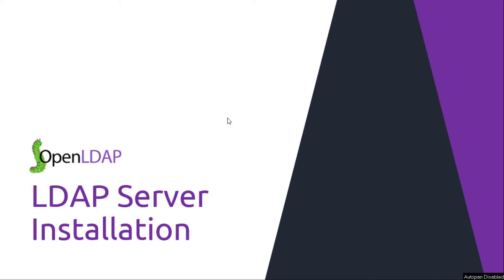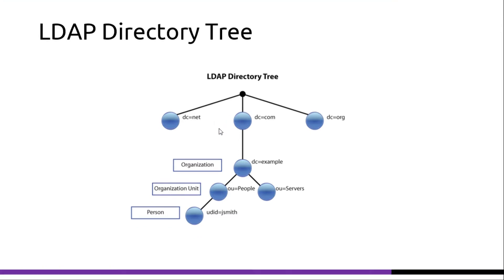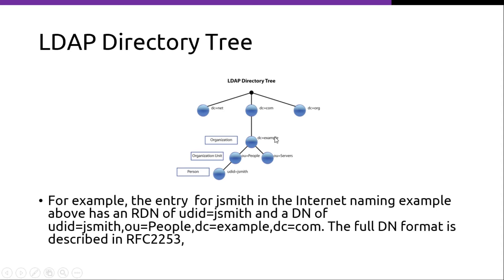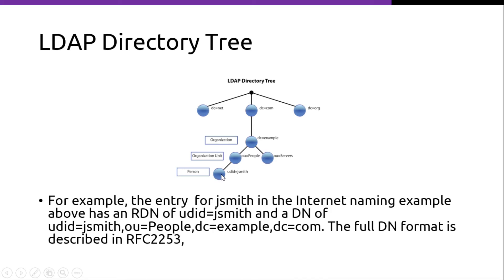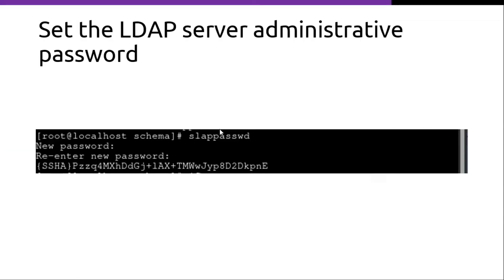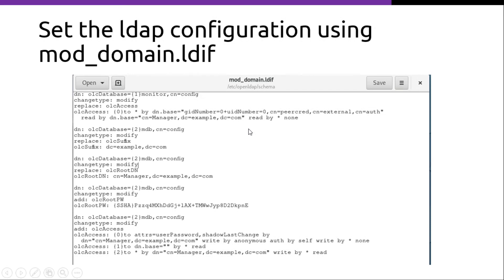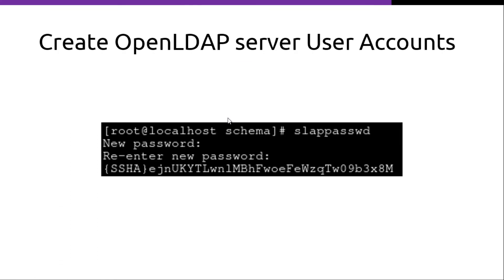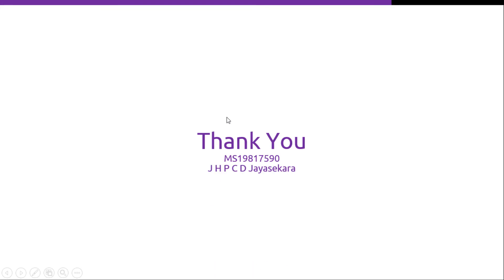OpenLDAP Installation on Fedora 29 - MS19817590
This video is uploaded as a partial requirement to pass the System and Network Administration module in MSc in Information Technology at SLIIT.